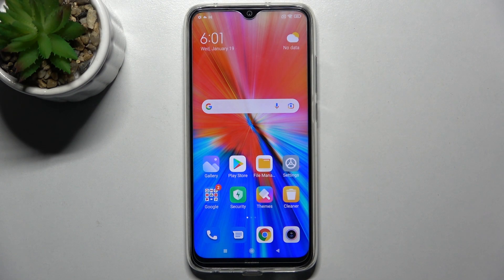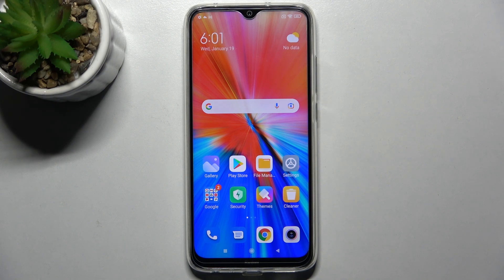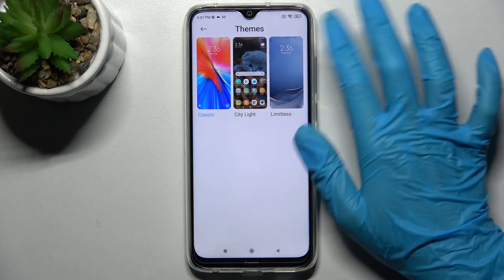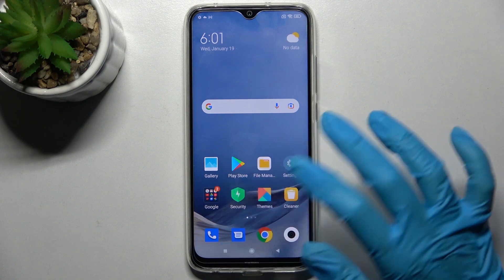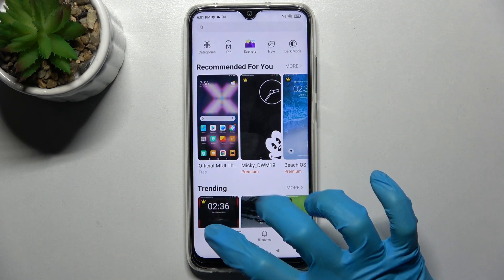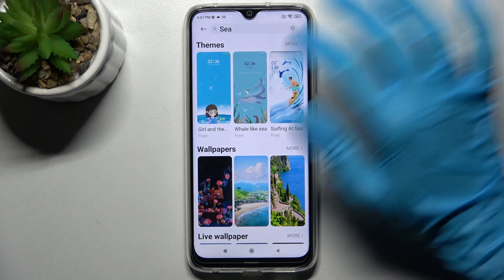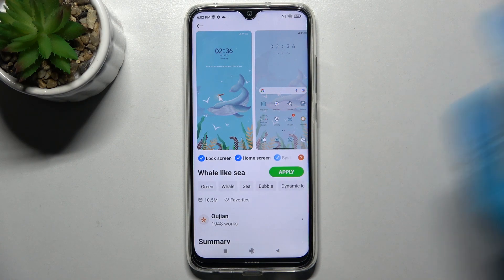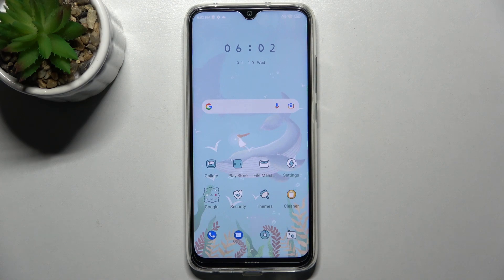How to Change Device Theme on Xiaomi Redmi Note 8 2021?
Hi Everyone! If you are interesting how to customize your Xiaomi Redmi Note 8 2021, so we can help you with this! You can change your Xiaomi Redmi Note 8 2021 theme to refresh your device! The colours, icons and wallpapers could be changed in just a couple of clicks! So, to find out how to personalize Xiaomi Redmi Note 8 2021 device – open our video tutorial and follow our Expert steps!

How to Customize Xiaomi Redmi Note 8 2021 Theme?
How to Personalize Theme on Xiaomi Redmi Note 8 2021?
How to Set Dark Theme on Xiaomi Redmi Note 8 2021?